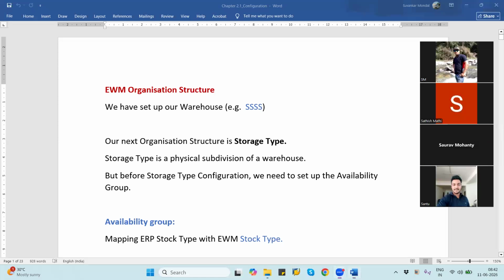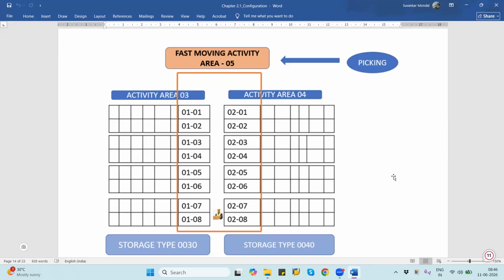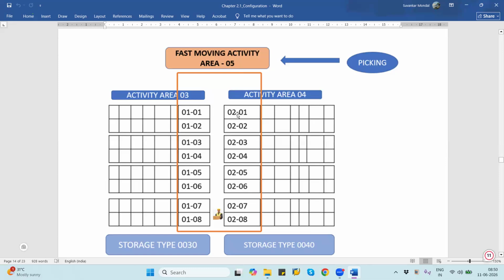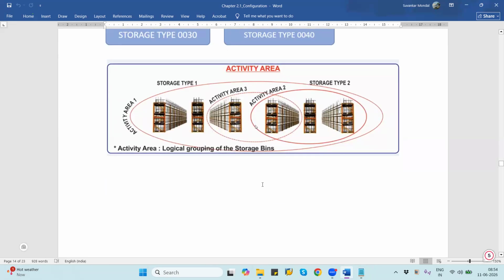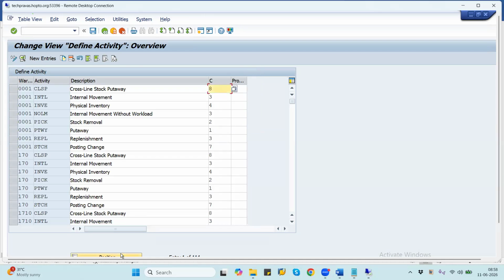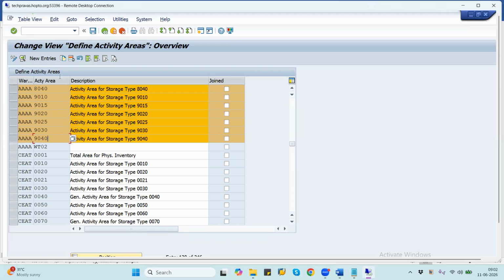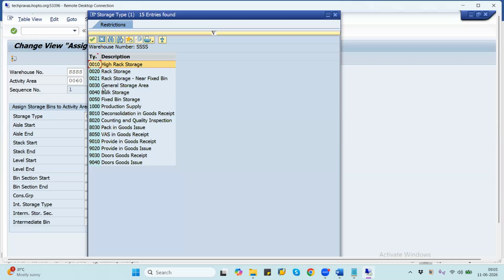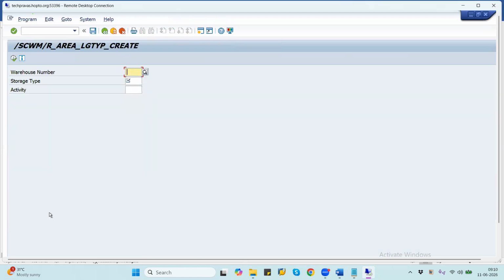EWM Training- Day -4 (Part-1)